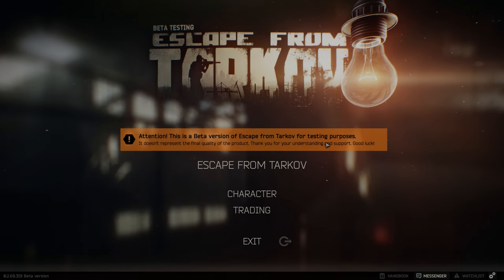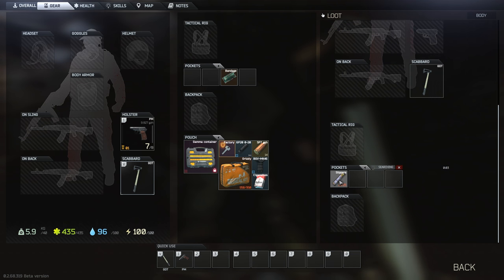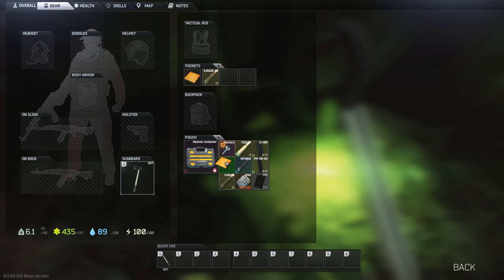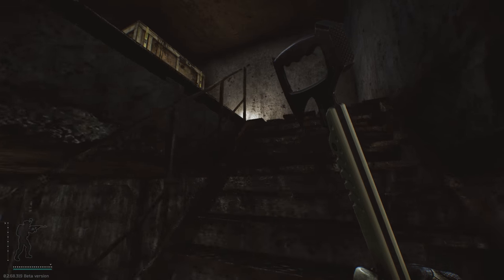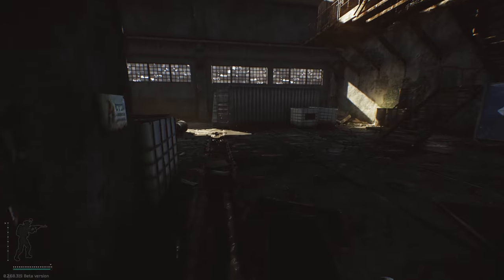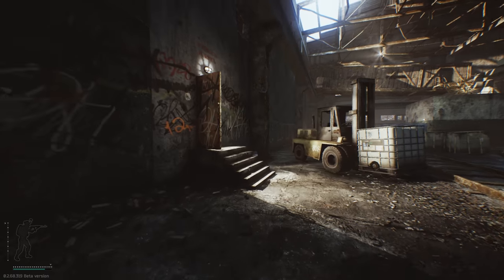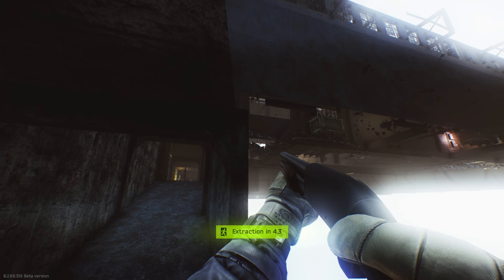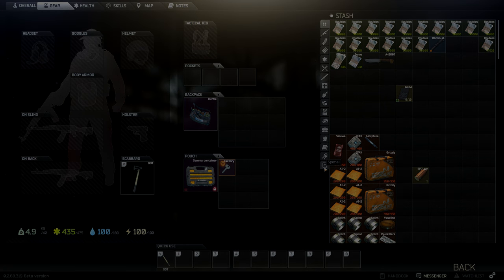How To Make Money Easy Escape From Tarkov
on this episode i will teach you how to farm money quickly
If you enjoyed the video be sure to like the video as they really do help :) hope you enjoyed the quality footage at 1920x1080p 60fps

Check out my friends who join me in my adventures, without them i wouldnt be half as good!